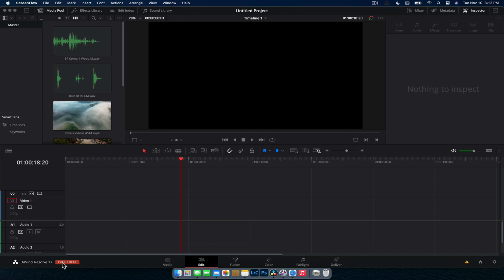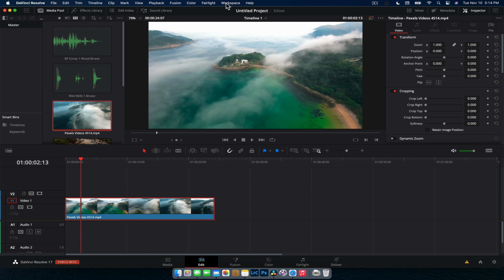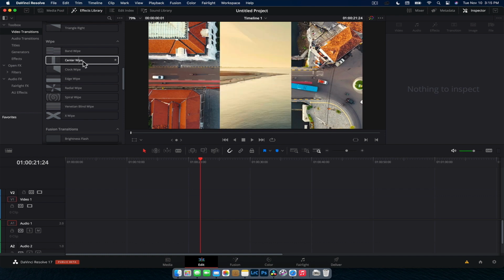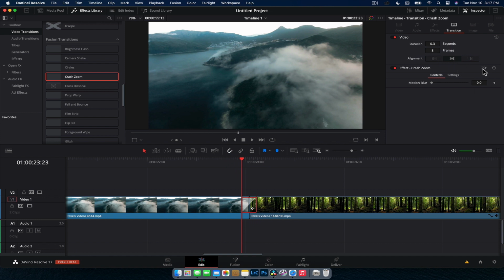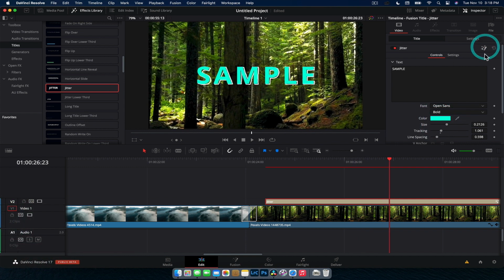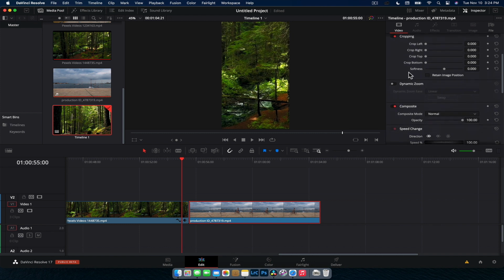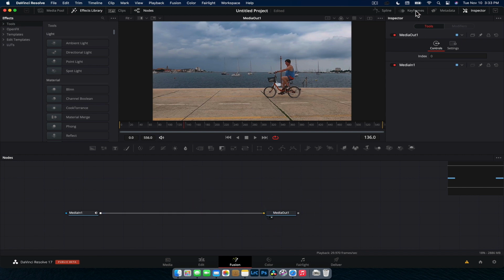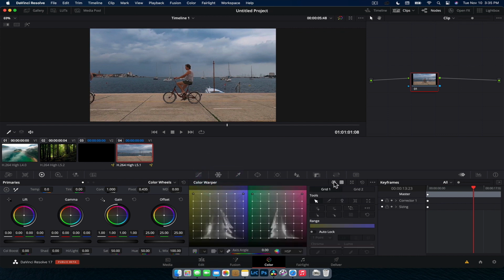Davinci Resolve 17 - TOP 5 BEST FEATURES!!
Blackmagic Design has finally announced Davinci Resolve 17, and it is a massive update! In this video I cover the top 5 features I'm most excited about! Keep in mind that there are plenty of new features and these are just my choices, plenty more videos on the way in Davinci Resolve 17.